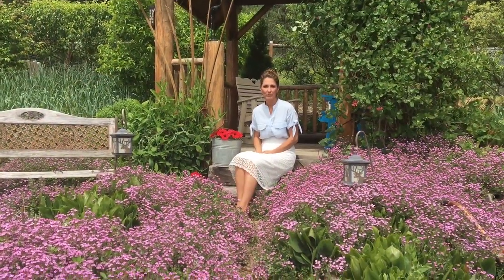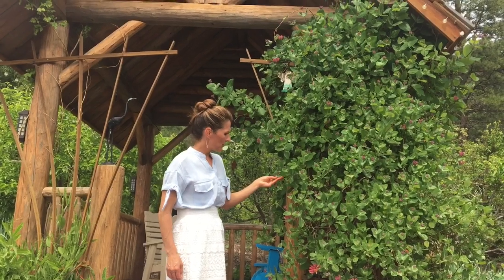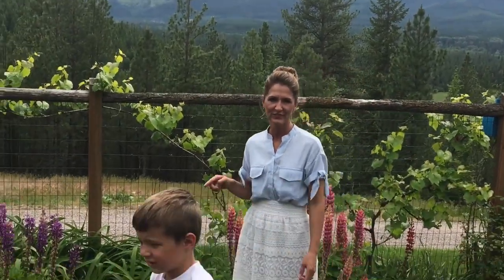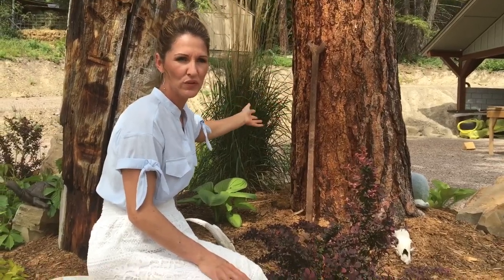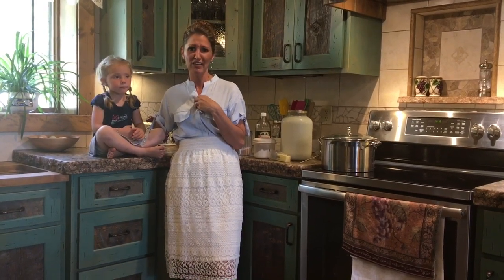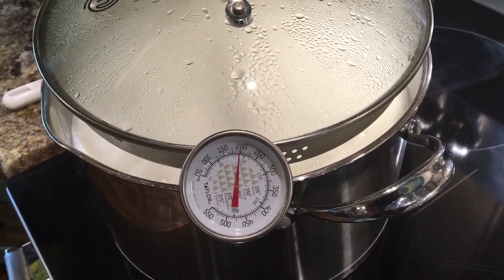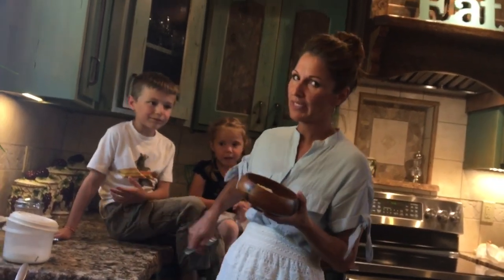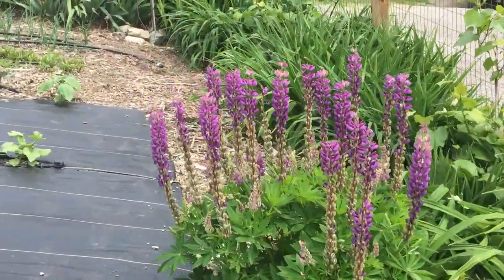Organic Goat Cottage Cheese and Flower Garden Tour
Join me as I take you on a tour of our flower and shrub gardens!

I forgot to mention that we also love to put real maple syrup over our cottage cheese! :-) Here is the recipe for you, and I hope you try it and love it!
 Like I mentioned in the video, we love to eat it warm but it can be stored in the fridge for up to a week.

Goat milk cottage cheese

1 gallon goat milk
1/2 cup vinegar (apple cider or white)
3 tablespoons butter
1/2 teaspoon baking soda

Heat milk to 195°F. Do not boil. Turn off and slowly stir in vinegar a little at a time, watching for the clear separation. Let it sit for just a minute. Then with a slotted spoon gently put in a colander. Drain for one minute or two. Add the baking soda, butter and salt. Store in a covered container up to one week in the fridge.